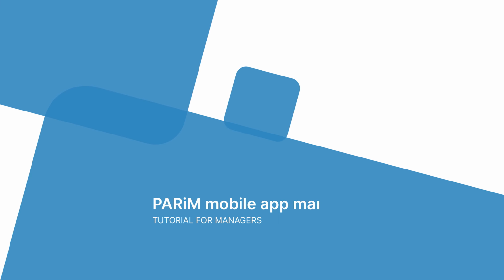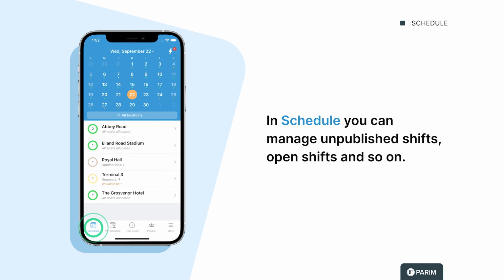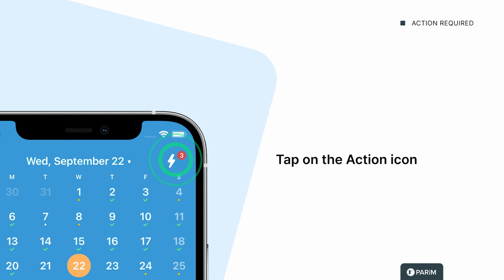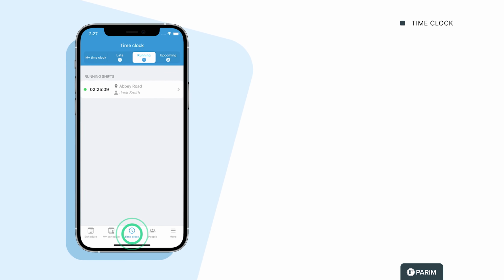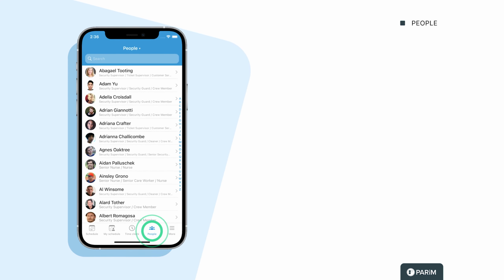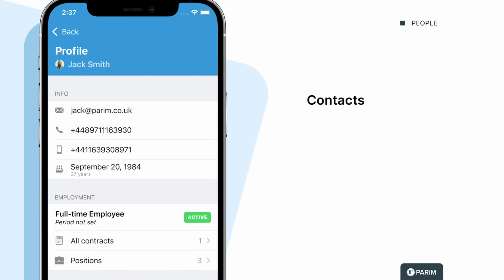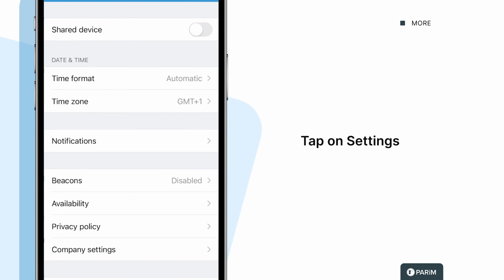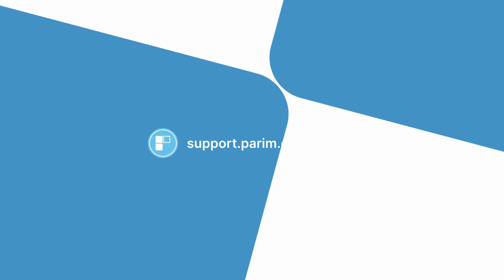Mobile app management - introduction and tutorial for managers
It’s easy to manage your people with PARiM mobile app, you have an overview of shifts and absences, you can confirm and clock in shifts at any time.

Contents
0:13 - Schedule
0:25 - Action required
0:35 - Time clock
0:46 - People
1:04 - More